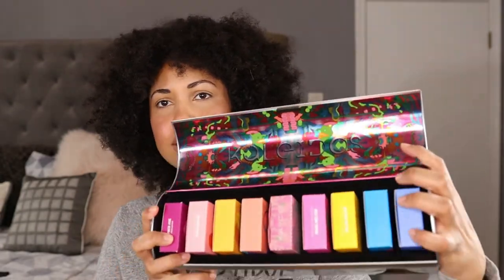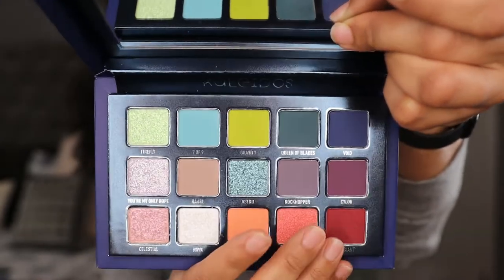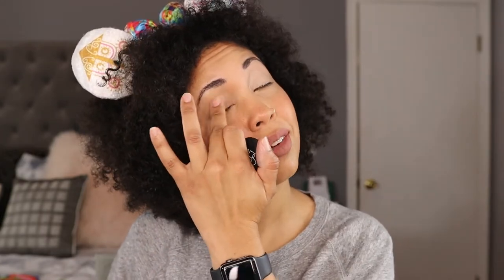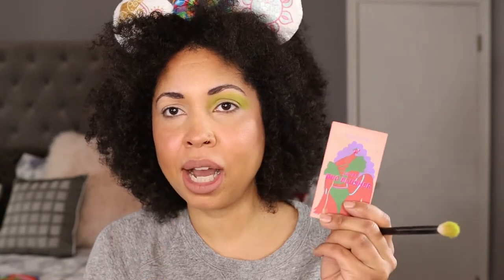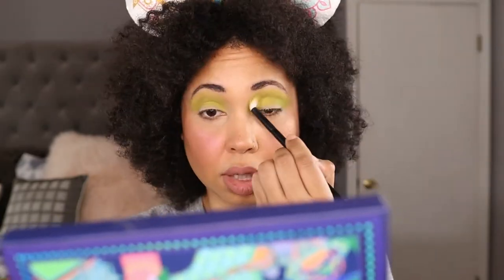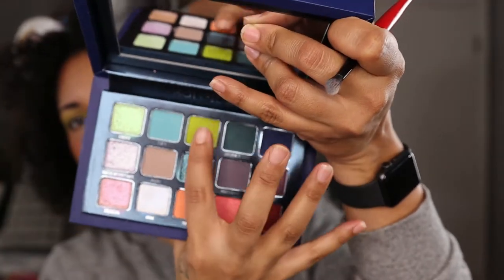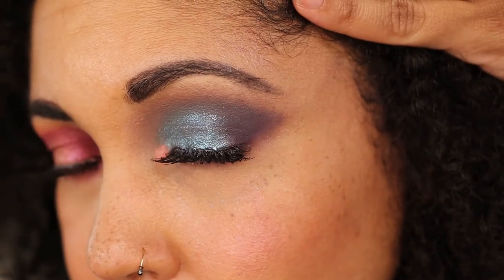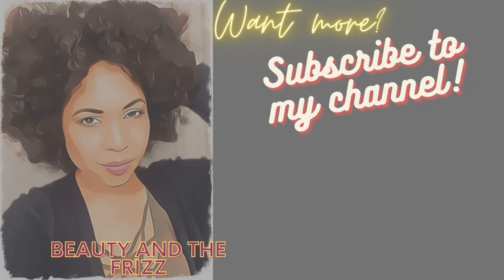Club Nebula! Kaleidos x Angelica Nyqvist - 3 Looks!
It has arrived! The only club I will be going to is Club Nebula! I was excited to see this collab between kaleidos x angelica nyqvist. I love ths futuristic vibe that is Kaleidos and if Club Nebula is anything like The Escape Pod, I am going to be one happy girl! Share your thoughts on this palette in the comments.

Kaleidos Makeup

What I'm wearing:
NYX Born to Glow Primer
NYX Microbrow Pencil in Black
Huda Beauty FauxFilter Foundation Stick in Baklava
Nars Soft Matte Concealer in Toffee
Charlotte Tilbury Flawless Finish Powder in Medium 2
Milani Silky Matte Bronzer in Sun Drenched
Kaleidos Lo Fi Blusher in Peach
Rare Beauty Always an Optimist 4 in 1 setting spray
Look 1:
Eyeliner: Urban Decay 24/7 in Overdrive
Lip Liner: KKW Beauty in Classic Kim
Lip: Natasha Denona I Need A Nude Lipstick in Andrea
Look 2:
Eyeliner: Urban Decay 24/7 in Rockstar
Lip Liner: KKW Beauty in 90's Vogue
Lio: Kaleidos Lucid Lip in Hypnotize
Highlighter: Kaleidos SPace Age Highlighter in Moon Cruiser

Are You Thinking About Me by Mindme
The Mirror by Mindme

Lens: Sigma 18-35 mm Lens
(My camera requires an adapter in order to use dslr lenses)